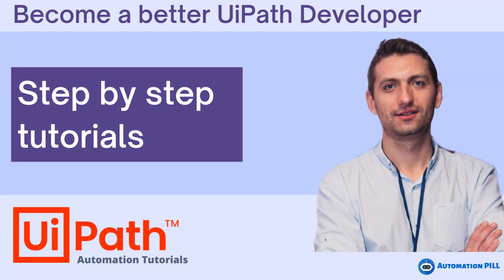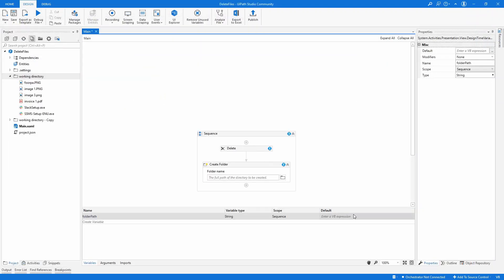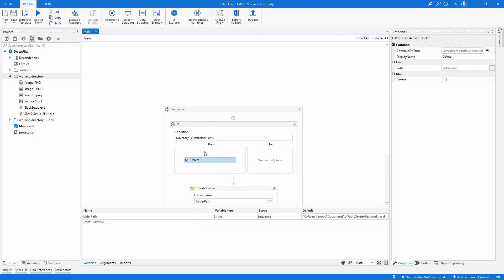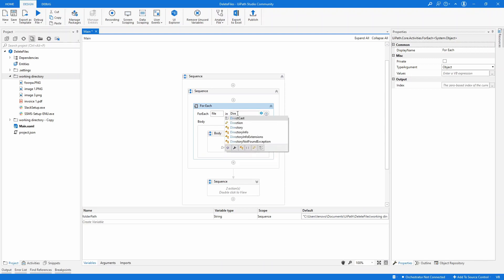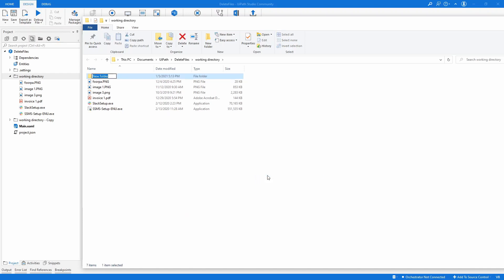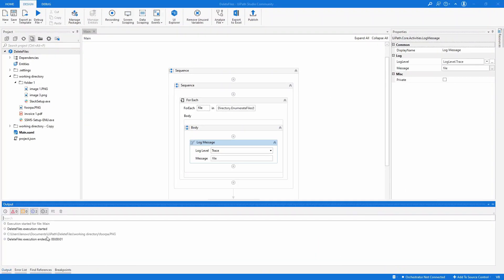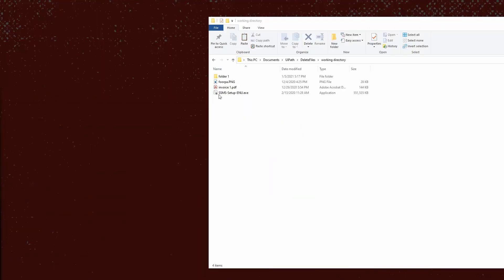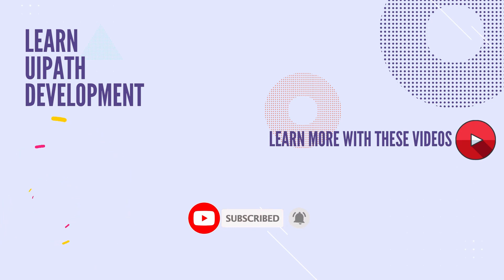How to delete and filter files in a folder | UiPath Beginner Tutorial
How to delete files in a folder all of them and if you want to delete specific files.